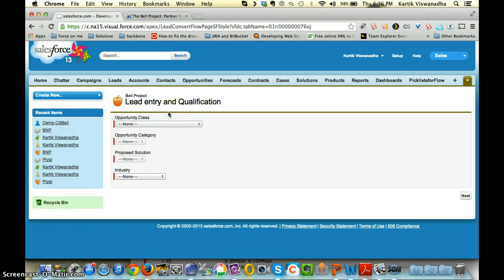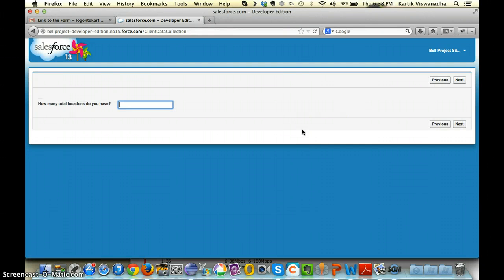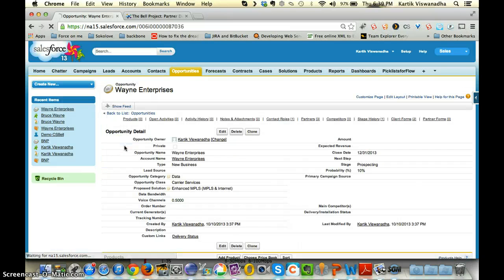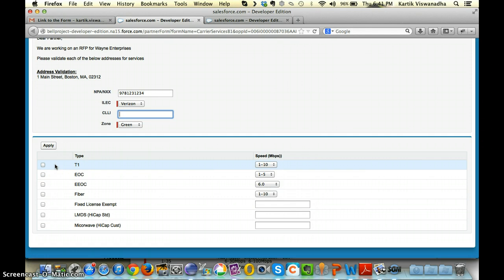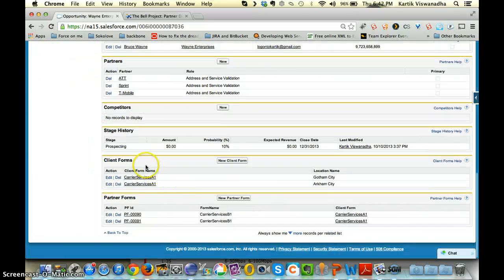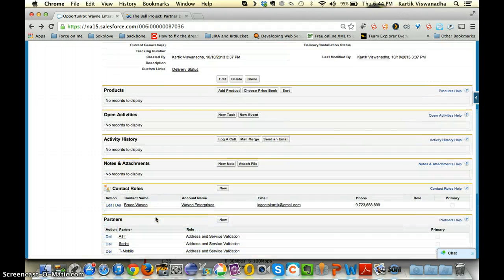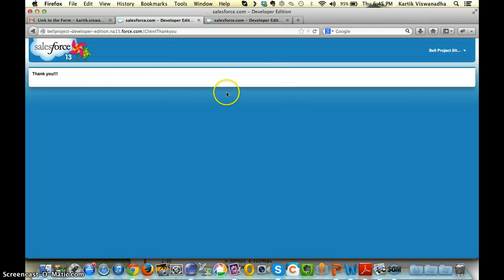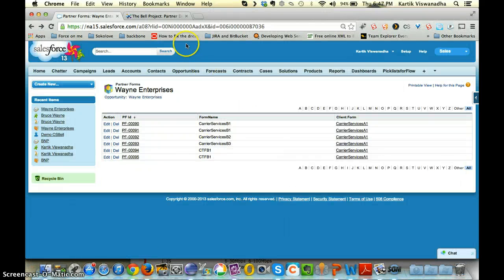Bell Project Partner Data Collection